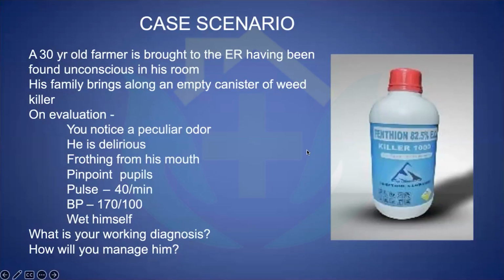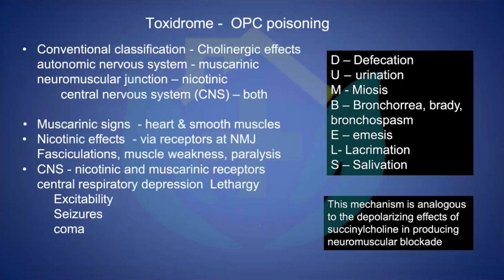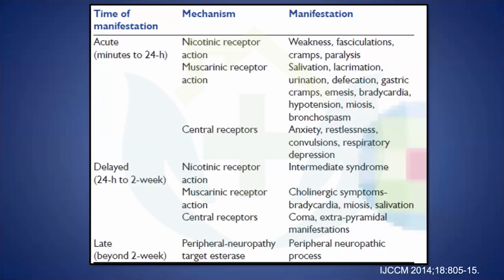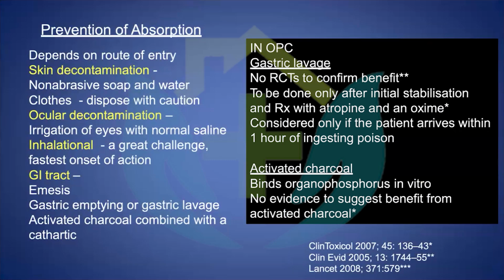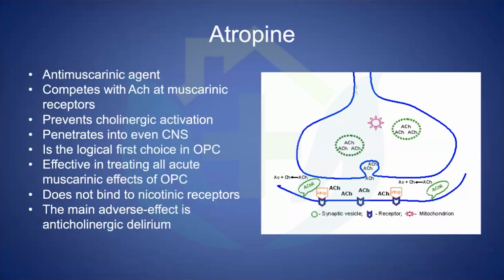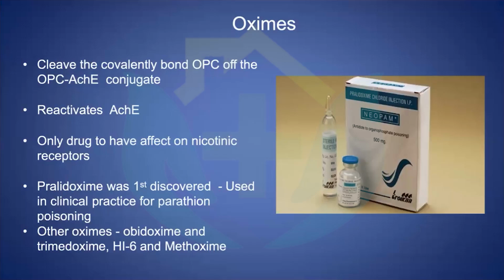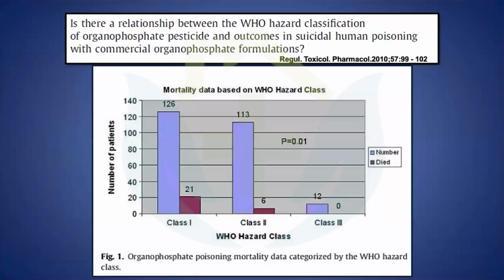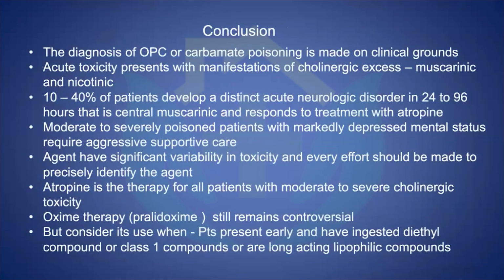EDIC Preparation Course | Organ Phosphorus Poisoning | Ft. Dr Asif Iqbal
Organophosphorus poisoning is a critical and potentially life-threatening condition that requires swift medical intervention. Dr. Asif Iqbal covers the latest protocols, diagnostic techniques, and treatment strategies that are essential for EDIC (European Diploma in Intensive Care) exam preparation.

In this video, you'll learn:

- Key signs and symptoms of organophosphorus poisoning.
- Pathophysiology and the mechanism of toxicity.
- Management and treatment protocols, including antidotes and supportive care.
- How to approach organophosphorus poisoning in an intensive care setting.
- Essential tips for EDIC exam preparation related to toxicology.